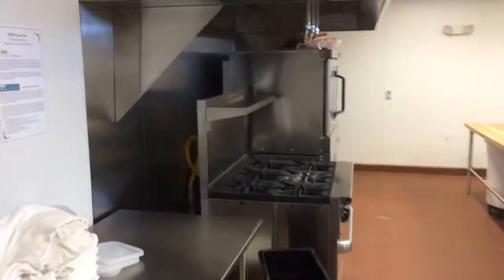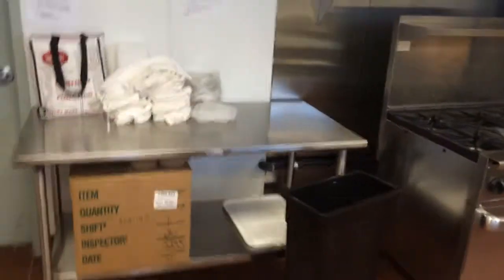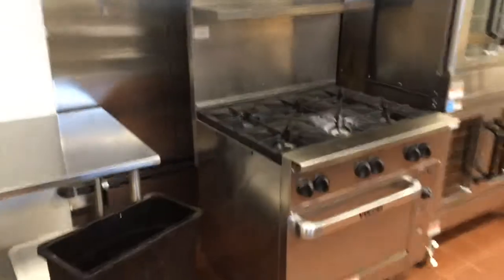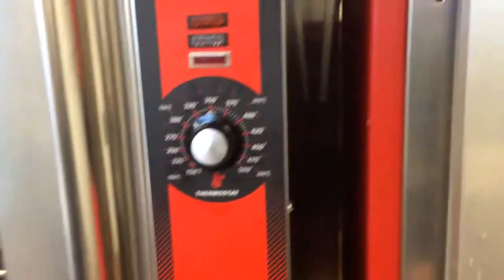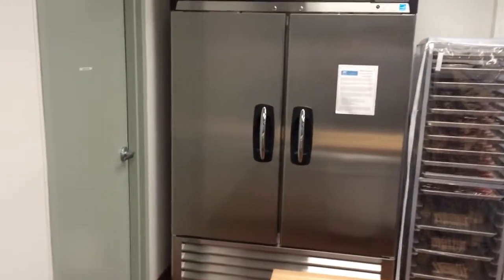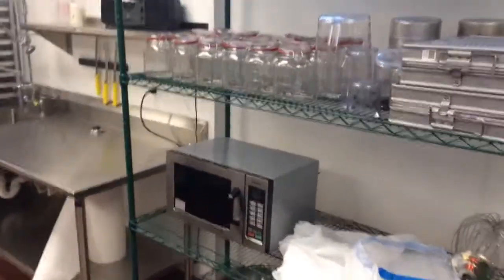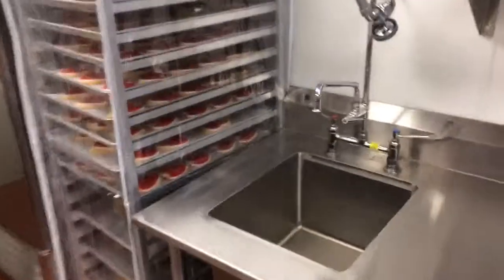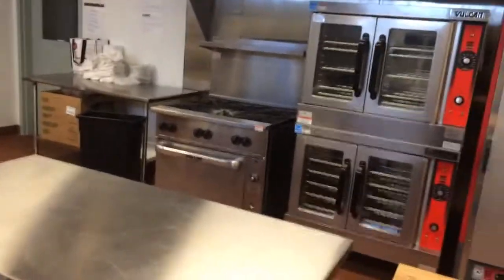FEED Kitchens Training Kitchen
A short walk-through of our training kitchen.